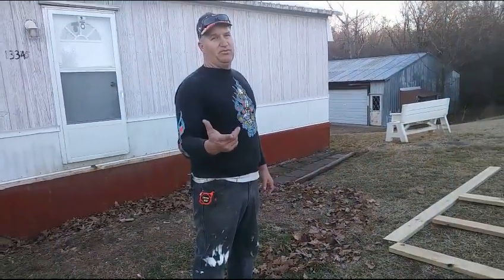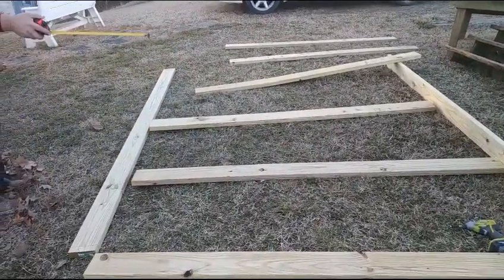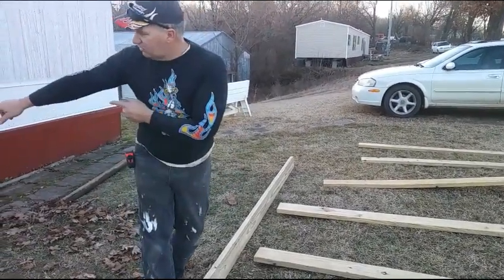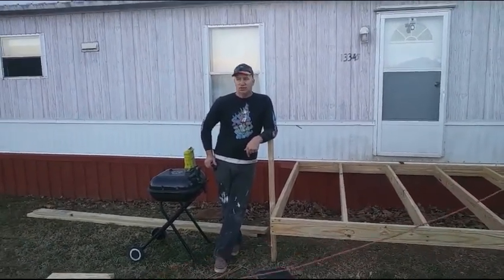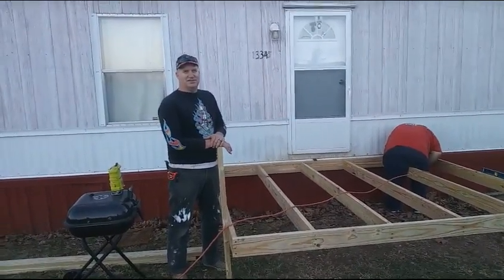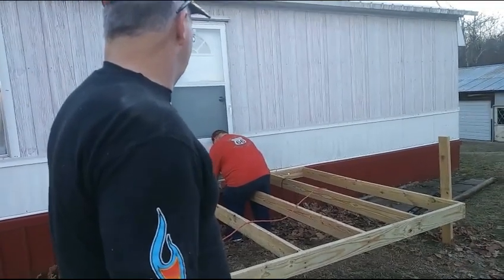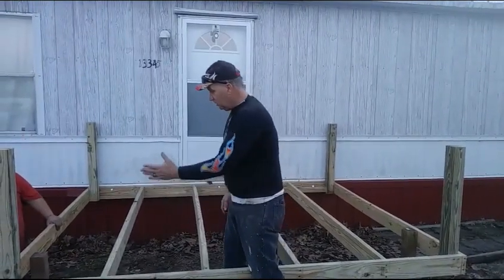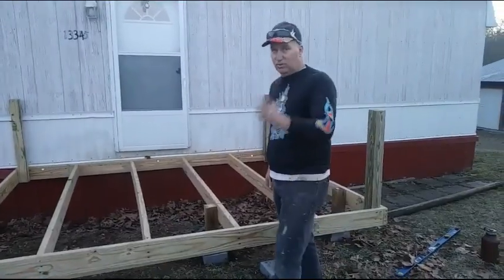How to build an 8'x10' Deck for your home, mobile home, or building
How to build a budget deck on your home, mobile home or building. We walk you through step-by-step how to build a diy deck.

This deck is 8x10 but you can change to fit the needs of your diy project.

⏱️⏱️Chapters⏱️⏱️
00:00 How to layout the deck
00:45 We'll cut to frame up the deck and fastening it to the wall
01:06 Framed up wooden deck
01:46 Attaching the deck to Mobile home frame
03:00 Bracing up the wooden deck frame
03:20 How you could set the deck frame by yourself
03:30 Want to level/adjust the frame and the put 8" lag bolts with washers
04:00 How they are going to secure the deck
04:15 Using an Electric Impact from Harbor Freight
05:00 Adding blocks and 4x4 to secure
06:05 Cut 4x4s to 36"